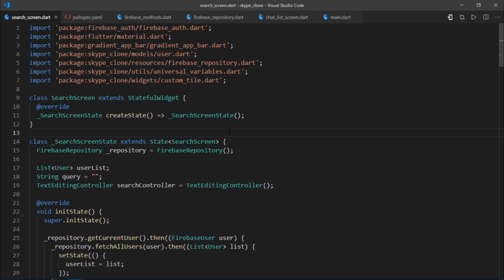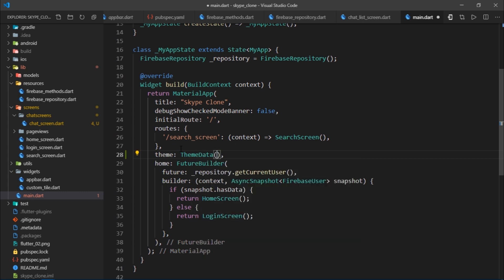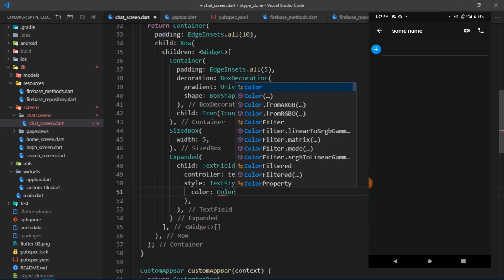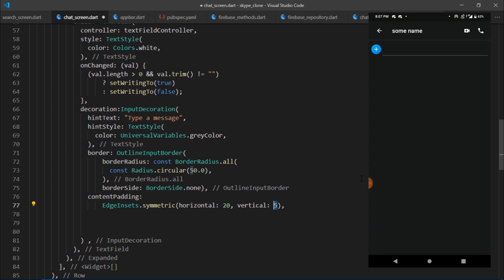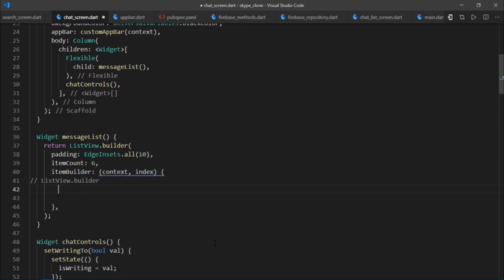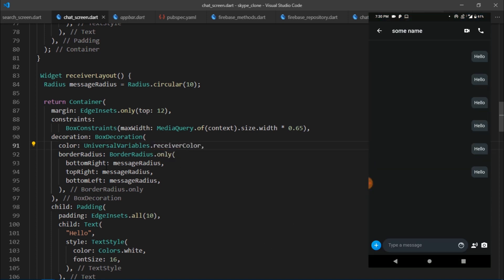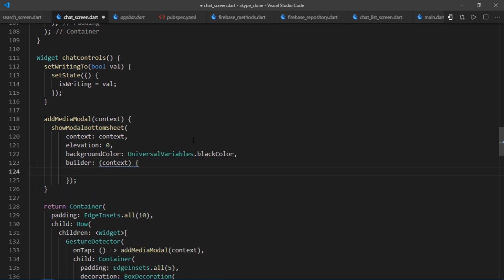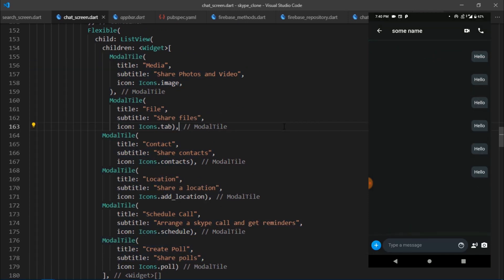Part - 7 - Making Chat Screen UI | Skype Clone in Flutter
In this video, we are gonna work on making the chat list screen UI in Flutter.

This video is the 7th part in a series of videos where we are gonna be building a skype clone from scratch